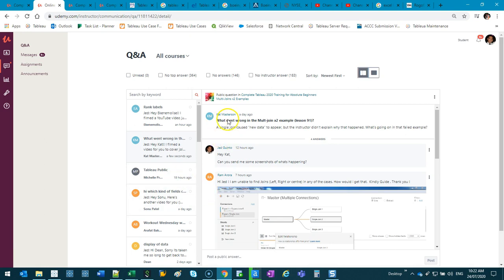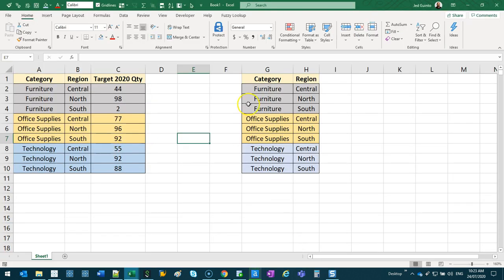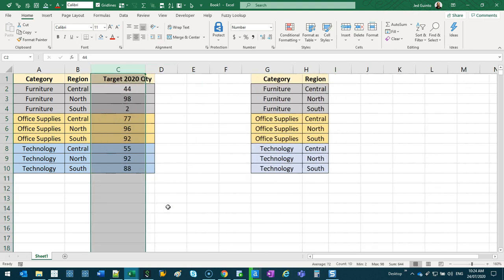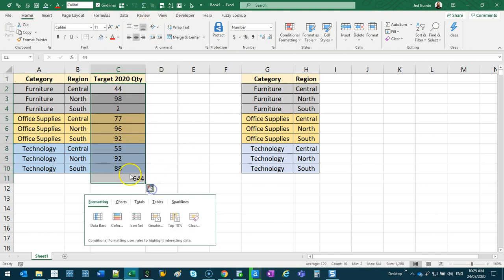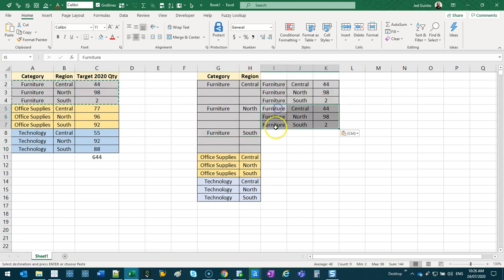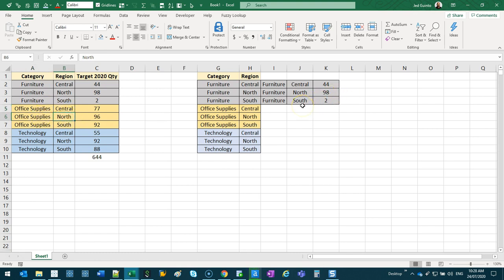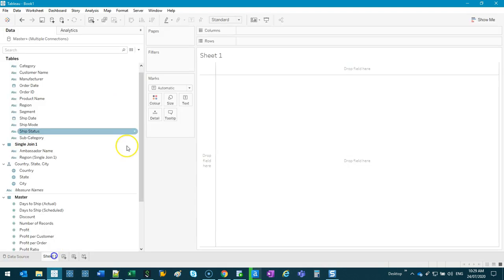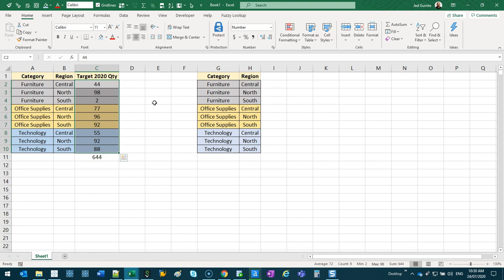Tableau - Incorrect Joins, Duplicate Data, False Data, Many to Many, Quality Checks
VIDEO DESCRIPTION:
This video goes out to Kat Masterson! The question is: "Hi again. Thanks for responding! I'm referring to the lesson where you purposely performed a join incorrectly, but I'm unclear as to why it was incorrect. I don't know why using a 1-1 left-inner join would generate new data"

For people who've never done joins before, it can be so easy to get lost in it. I've been through it myself! When specifying single joins, multiple joins, one-to-one or many-to-many relationships, or whatever it may be, each change to this structure results in something different.

In this video I'll do a physical example whereby I'll move cells around so you can see what the join is actually doing. I'll show you how duplicate data generates and why it can be a problem.

However, as you progress with joins, you'll realize that duplicate isn't always a bad thing. It's only bad when it is not intentional but there are a lot of cases where duplicates are required in order for the analysis to make sense.